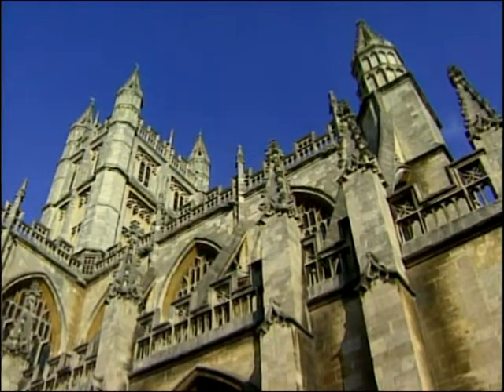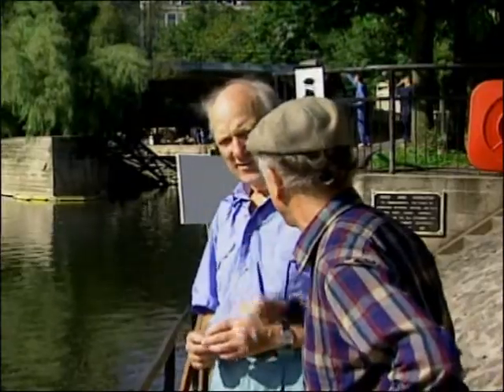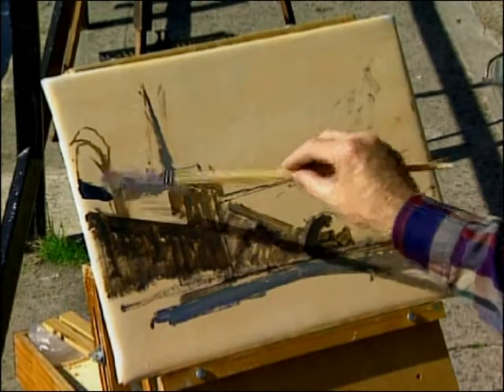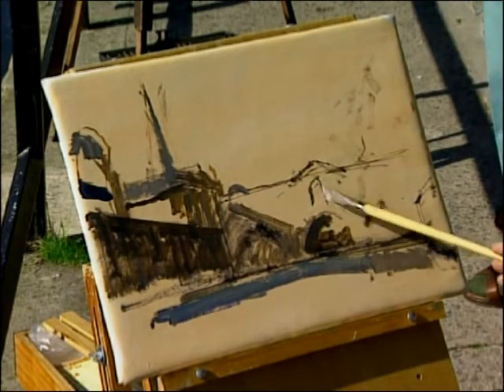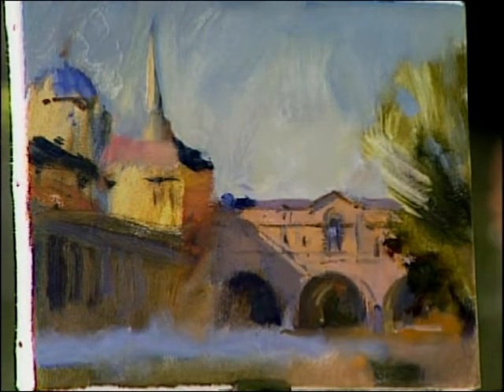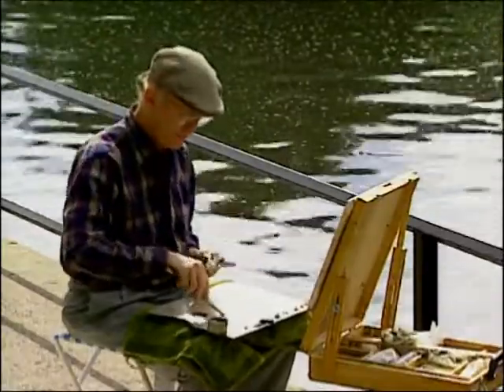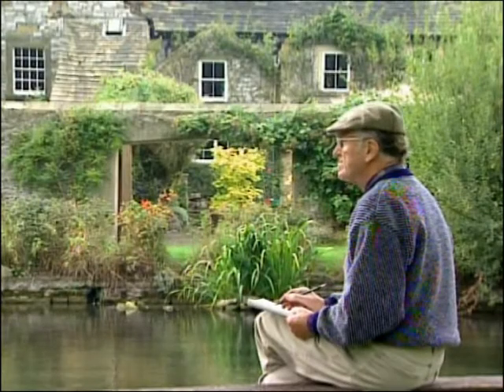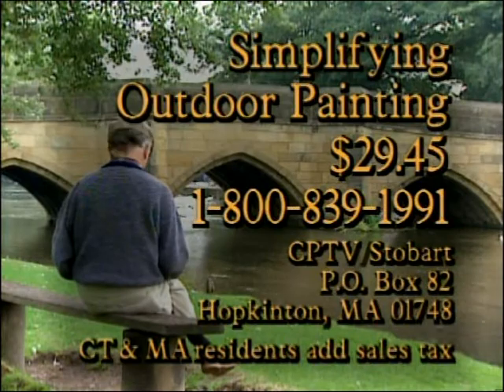Worldscapes 2, Episode 5 - Bath, England